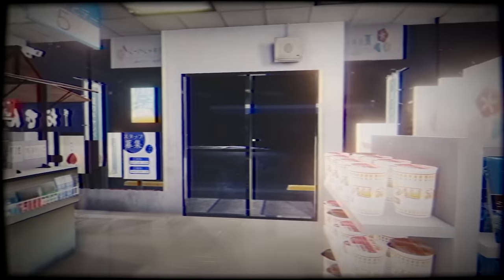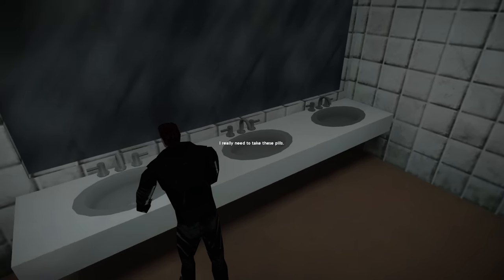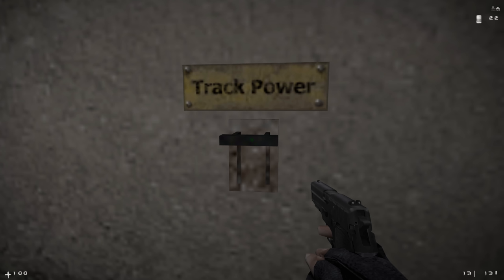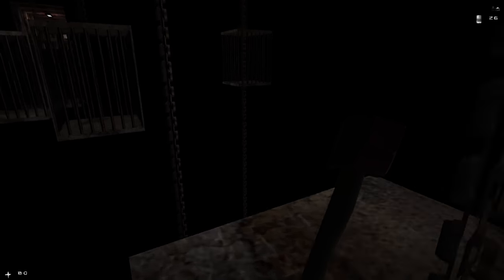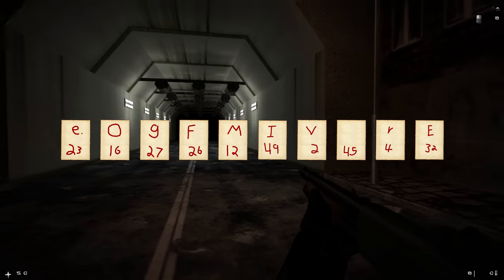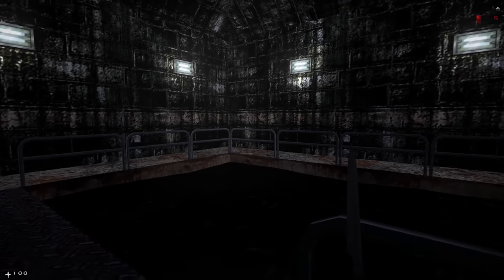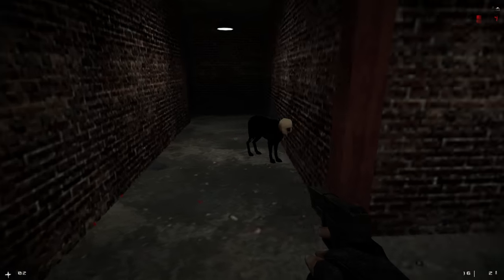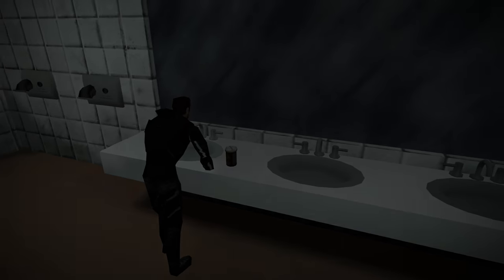The Darkest Half-Life Mod (ft. Prox)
An analytical dive into the lore within the Half-Life mod 'Afraid of Monsters'.